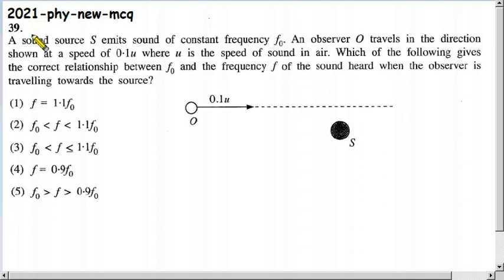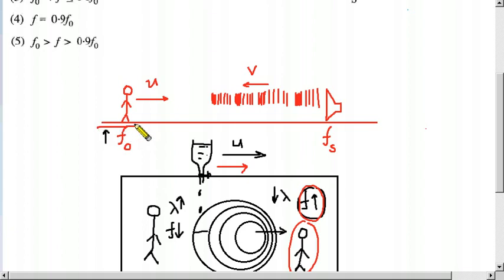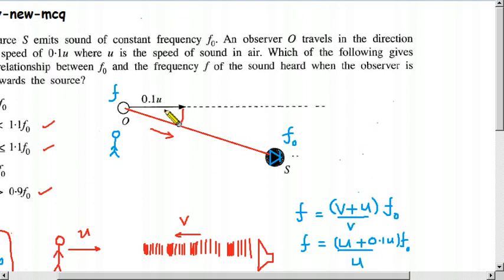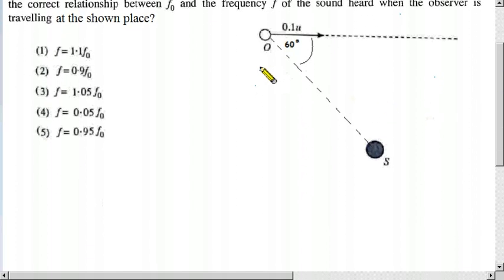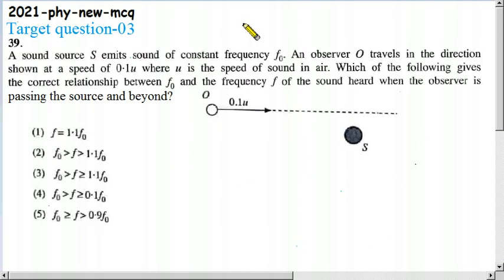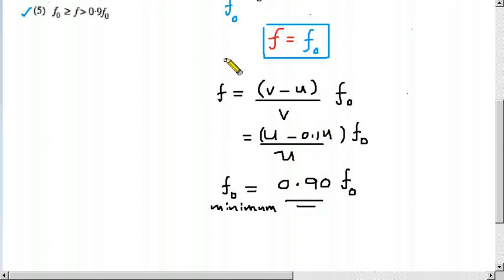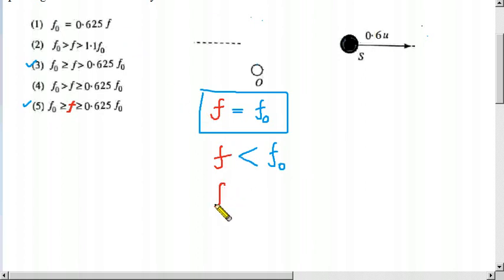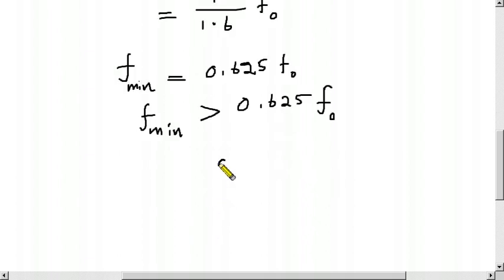Physics 2021 mcq 39 | English medium | at 6 pm | Physics past paper discussion.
(39)        A sound source S emits sound of constant frequency fo. An
               observer O travels in the direction shown at a speed of 0.1u where u
               is the speed of sound in air. Which of the following gives the correct
               relationship between fo and the frequency f of the sound heard
               when the observer is travelling towards the source?
(1)   f = 1.1 fo
(2)   fo is less than f is less than 1.1 fo
(3)   fo  is less than f is less than and equal to 1.1 fo
(4)   f = 0.9 fo
(5)   fo is greater than  f is greater than  0.9 fo